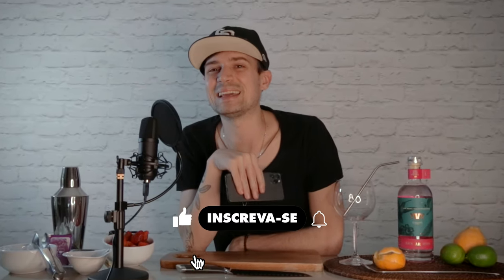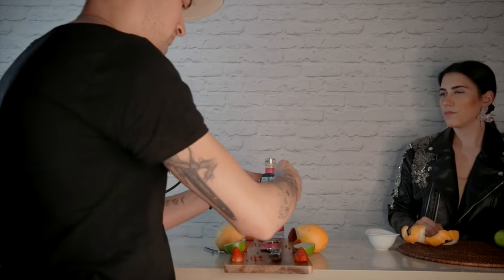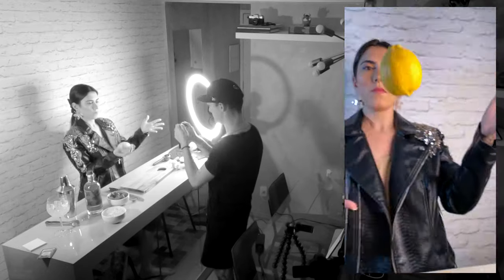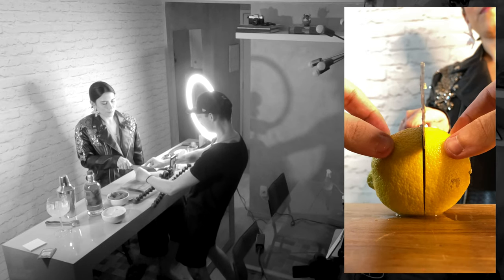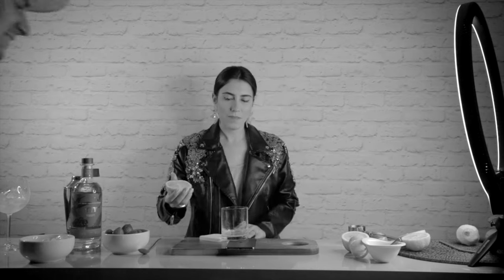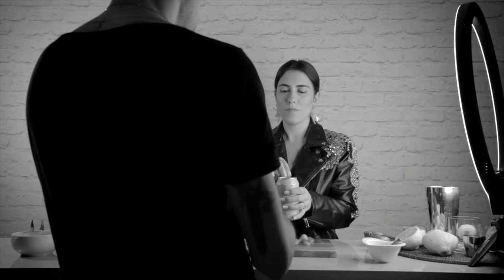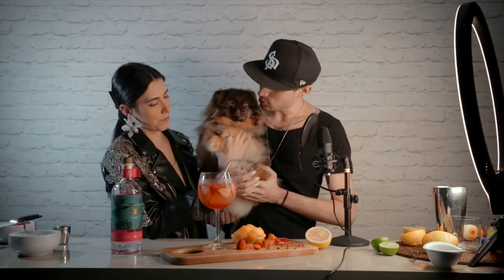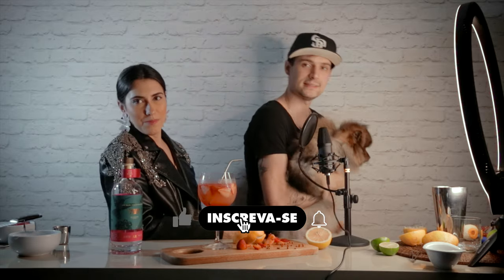gravei +1 comercial só com iPhone - SHOT DE SEGUNDA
Aprenda a gravar um comercial com smartphone em casa. Nesse vídeo eu apresento meu processo criativo para produzir uma peça de publicidade.

Toda segunda-feira às 8h aqui no YouTube e nas principais plataformas de Podcast.

SHOT DE SEGUNDA por VICTOR IEMINI
com Jessica Gayoso